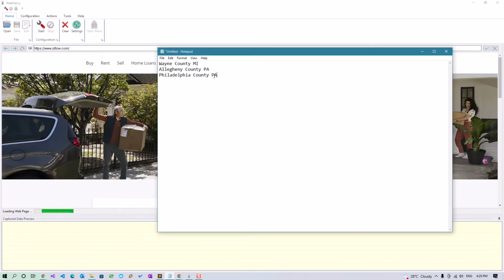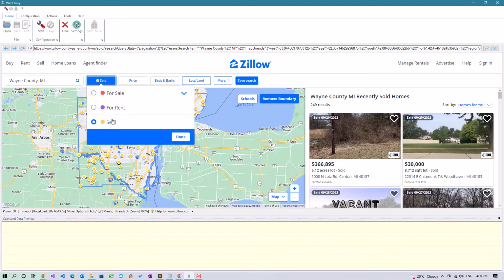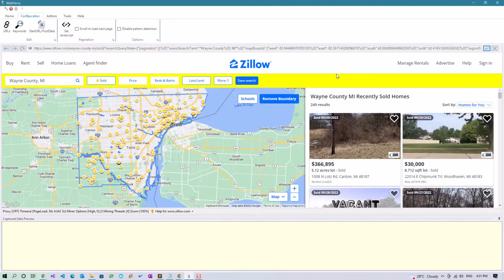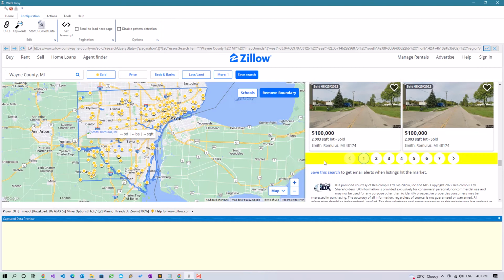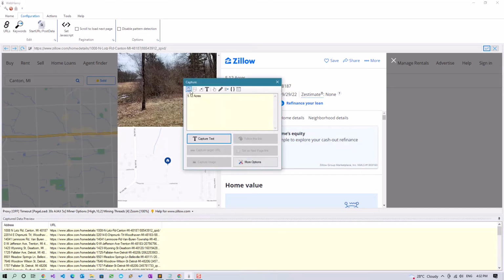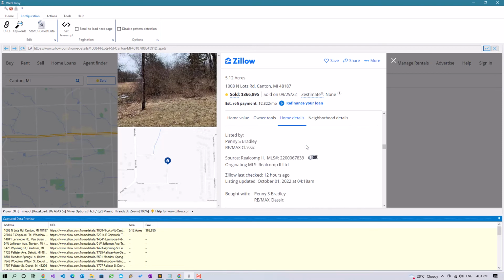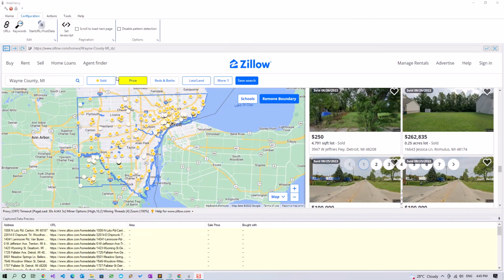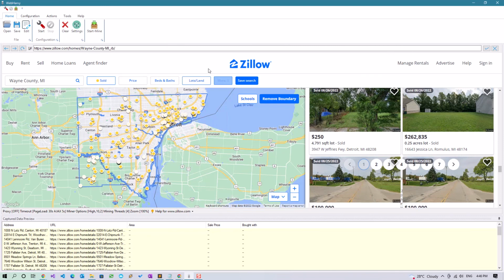Scraping Zillow sold property details for multiple locations | keywords | WebHarvy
Start URL

wayne-county-mi
Allegheny County PA
Philadelphia County PA